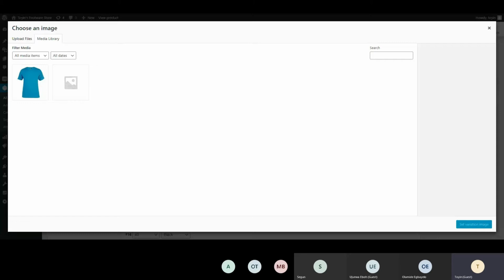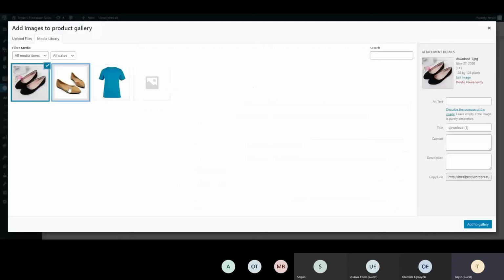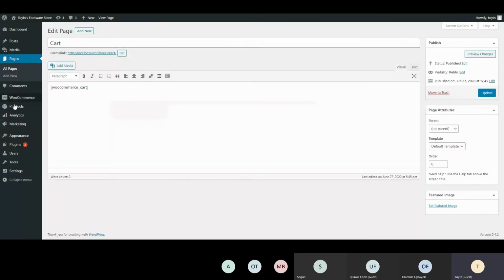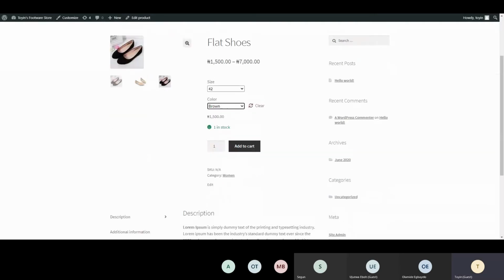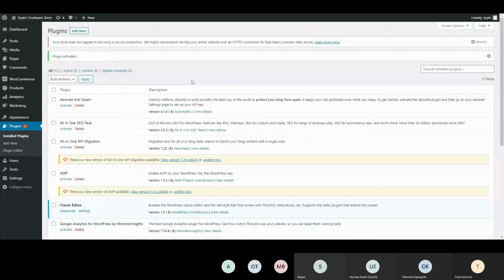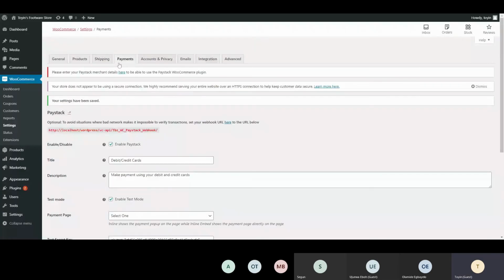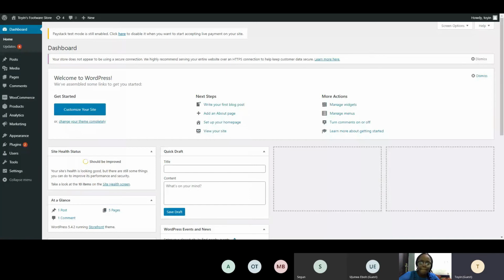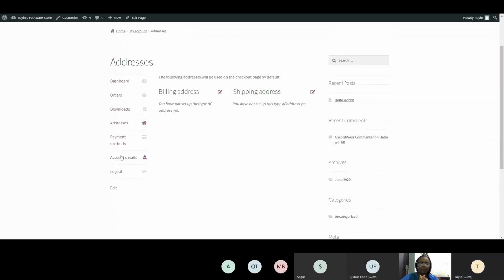How To Setup An Ecommerce Store With WordPress | PART 5